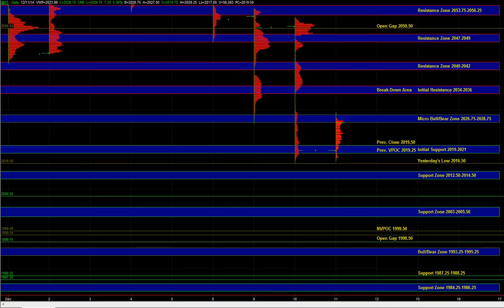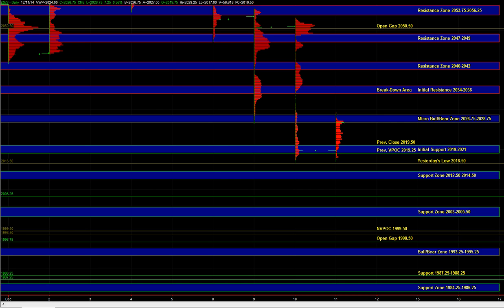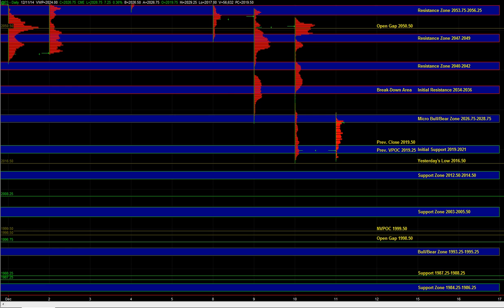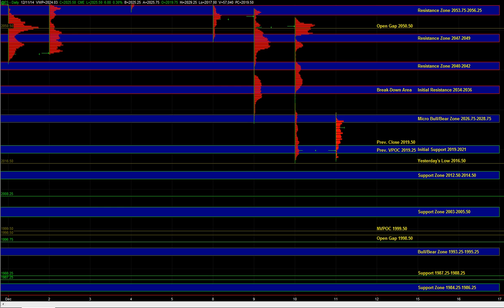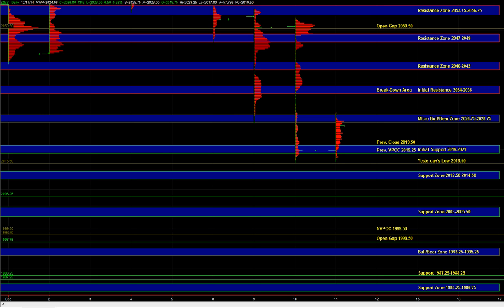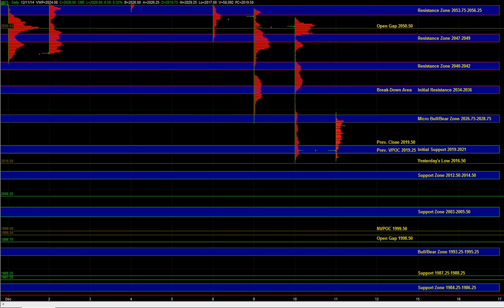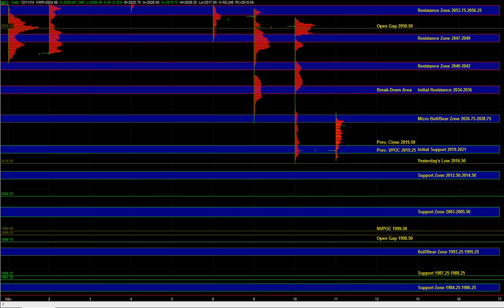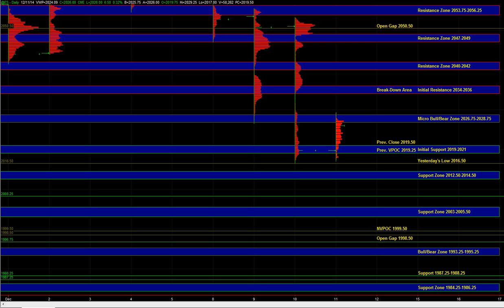E-mini S&P 500 Futures Key Support / Resistance Levels & Trade Plan for 12/11/2014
E-Mini S&P 500 Futures Key Support / Resistance Zones and Day Trading Plan for Thursday December 11, 2014.